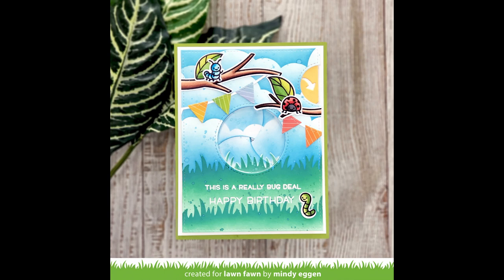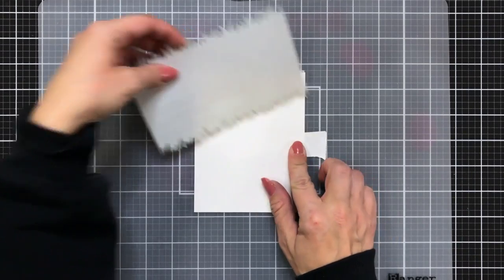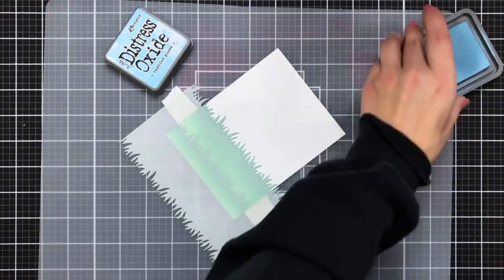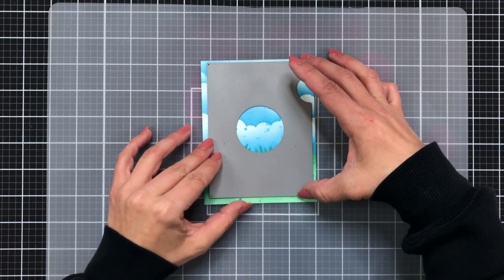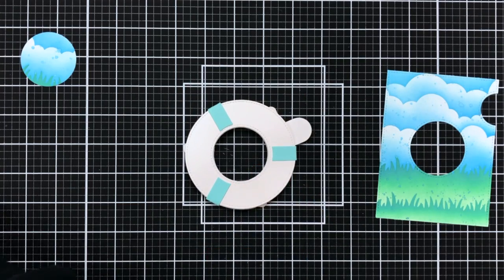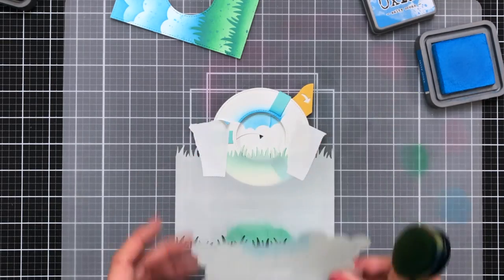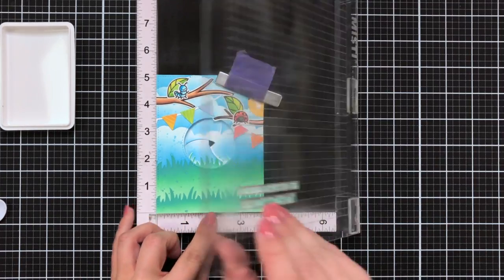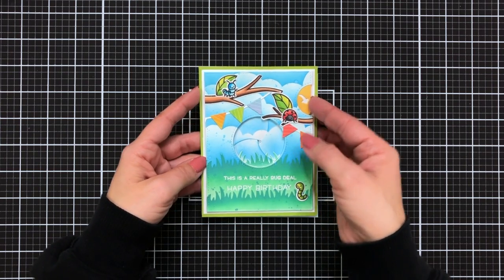Magic Iris with Stenciled Background | Lawn Fawn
Today's video shows you how to create a one-layer background using stencils and incorporating it into a Magic Iris Interactive Scene using products from Lawn Fawn.

• 80 lb. cardstock - white | Lawn Fawn

• picket fence studios - life changing blender brush 4-pack | Lawn Fawn